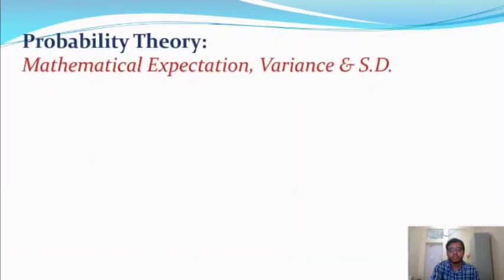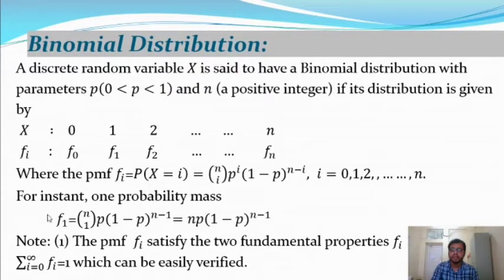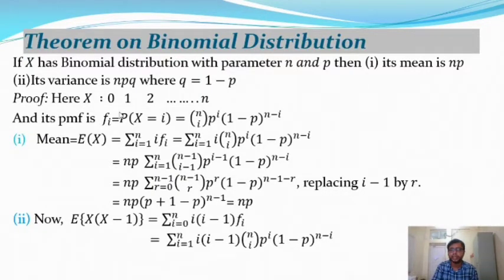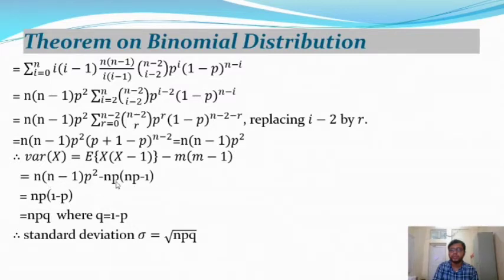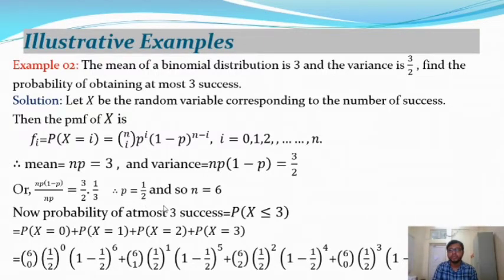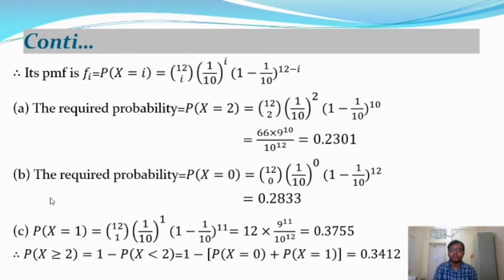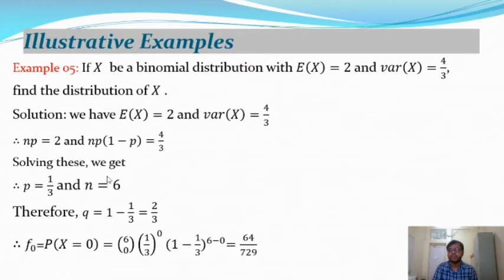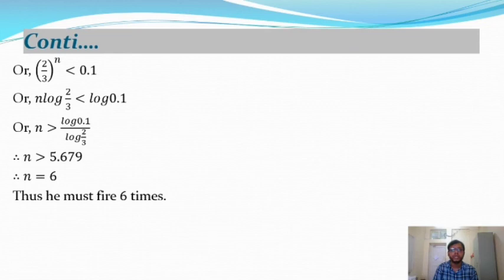Lecture 24 (Special type of Distribution: Binomial distribution)